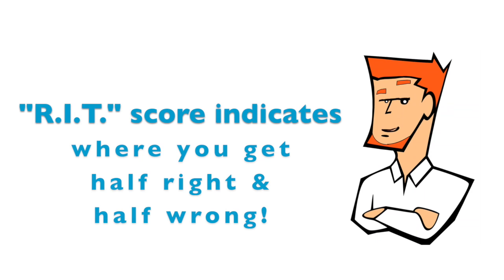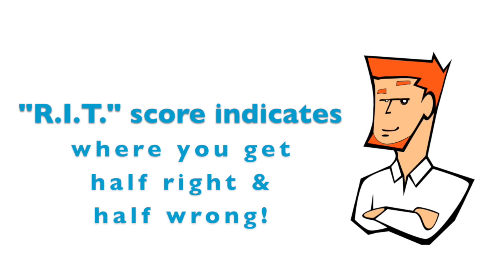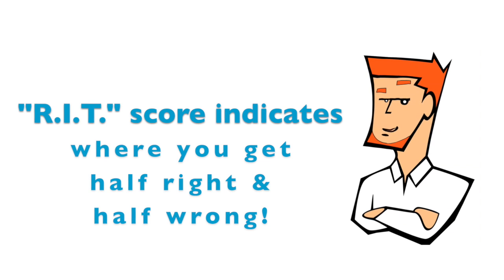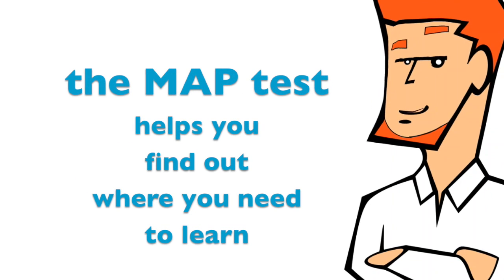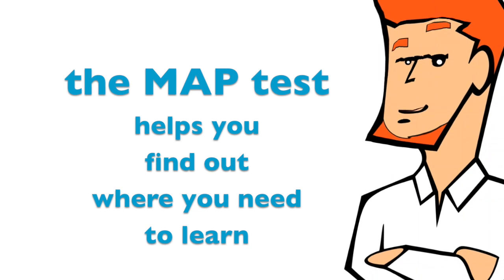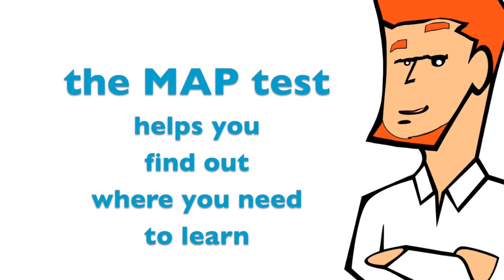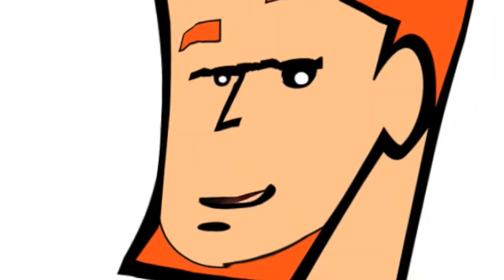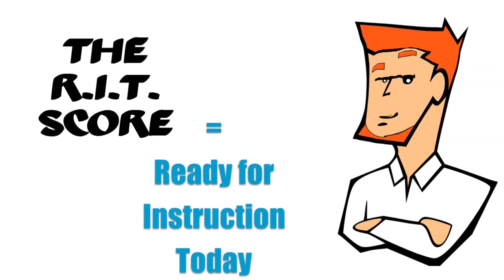What is a RIT score?